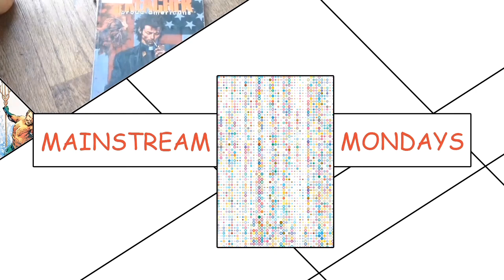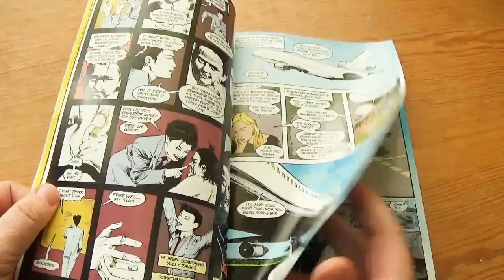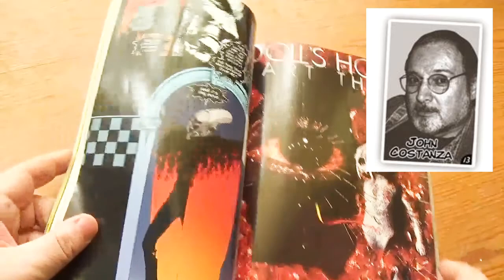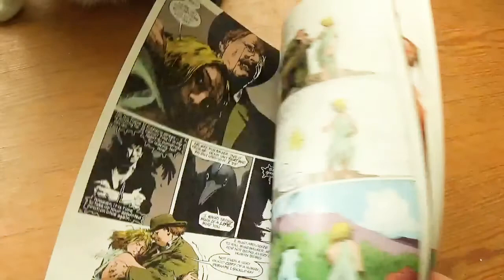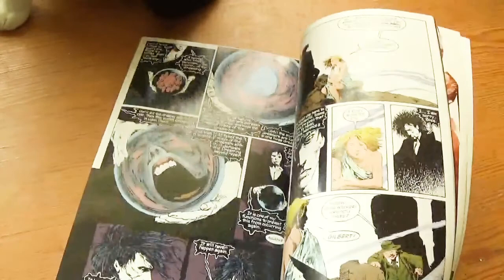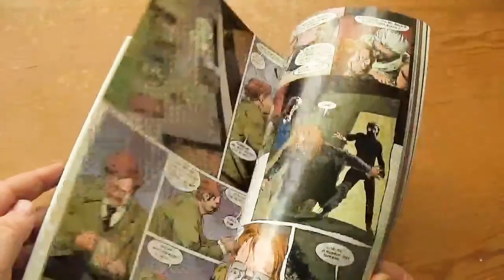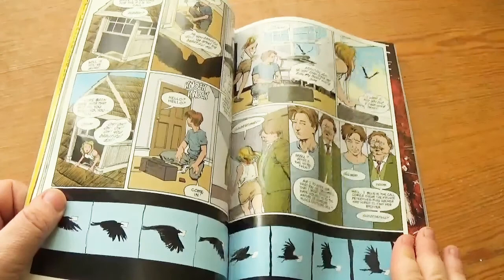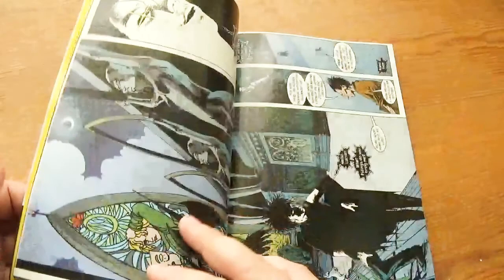Sandman Volume 2: The Doll's House by Neil Gaiman et al. [cc]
"A being who has existed since the beginning of the universe, Dream of the Endless rules over the realm of dreams. In The Doll's House, after a decades-long imprisonment, the Sandman has returned to find that a few dreams and nightmares have escaped to reality. Looking to recapture his lost possessions, Morpheus ventures to the human plane only to learn that a woman named Rose Walker has inadvertently become a dream vortex and threatens to rip apart his world. Now as Morpheus takes on the last escaped nightmare at a serial killers convention, the Lord of Dreams must mercilessly murder Rose or risk the destruction of his entire kingdom.

Collecting issues #9-16, this new edition of The Doll's House features the improved production values and coloring from the Absolute Edition."